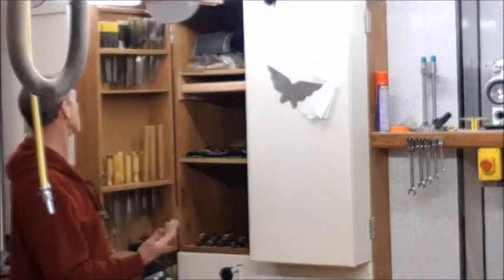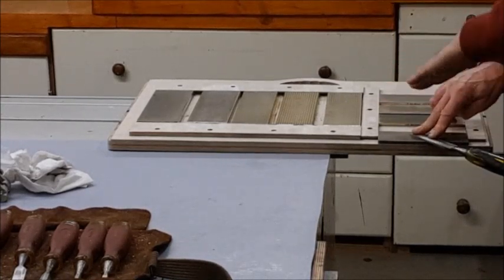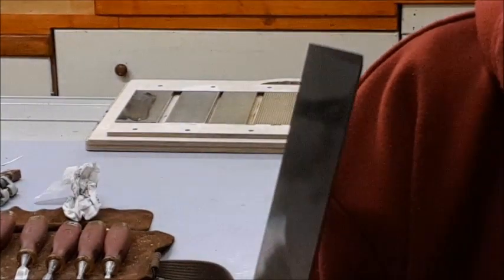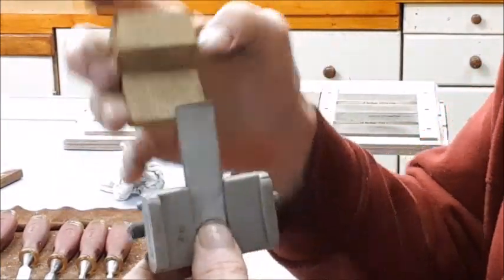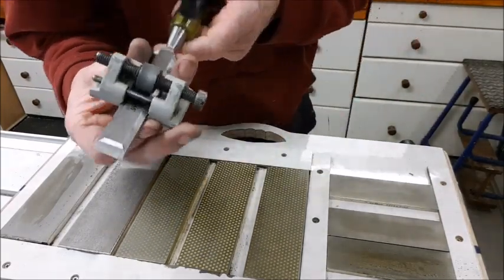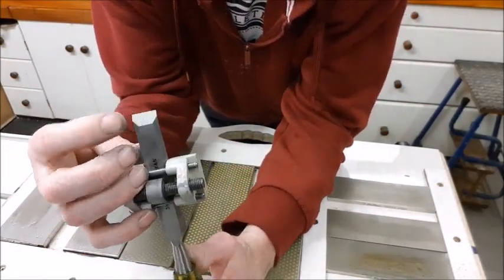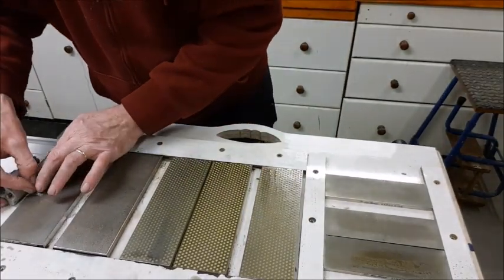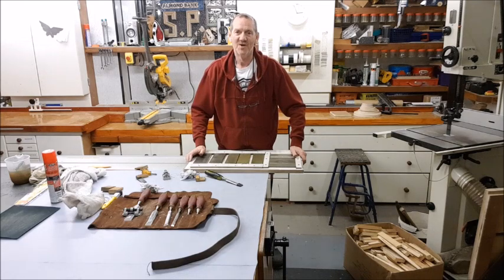Chisel Sharpening for Beginners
as will all things we must start somewhere and the beginning is the best place, now having a good start when it comes to sharpening chisels will see you develop your own skills from a solid base and go on to show others in the correct way